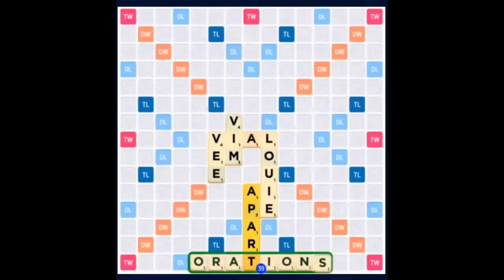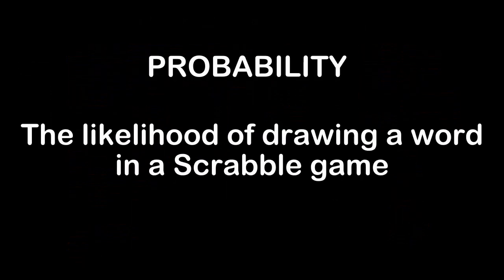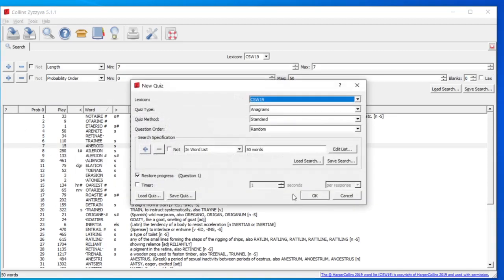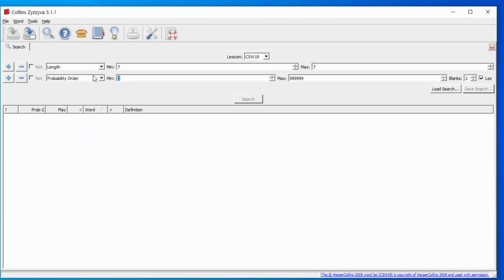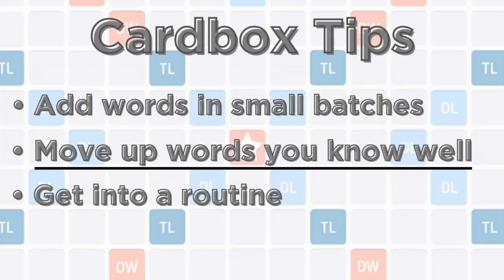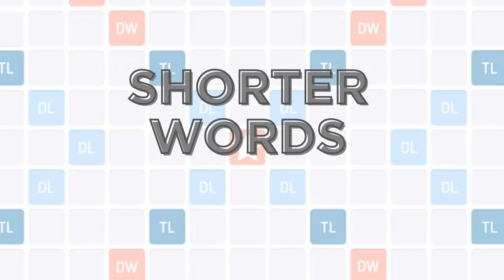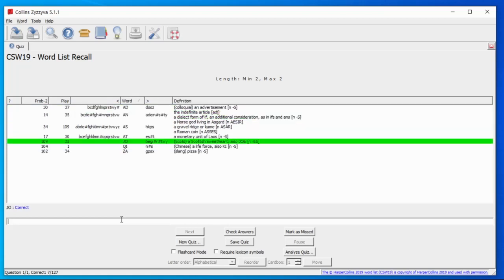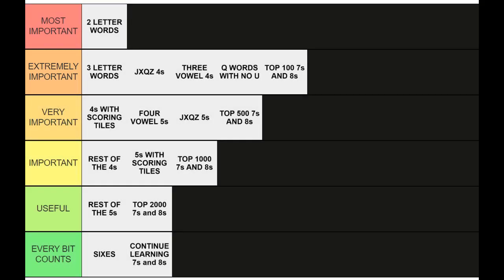How to Win at Scrabble: Learning Words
for more Scrabble content!

Learning to unscramble words you already know is an incredibly valuable skill as a Scrabble player. But to get to that next level as a player, you're going to need to add some new words to your arsenal. In this video, I talk about some of the strategies I've used to learn the Scrabble dictionary and how you can use those same techniques to boost your game.

0:00 Intro
0:32 Bingos and Probability
1:57 Zyzzyva
3:05 Cardbox
5:02 Other Resources
5:38 Shorter Words
7:00 What Should I Learn First?
8:01 Conclusion